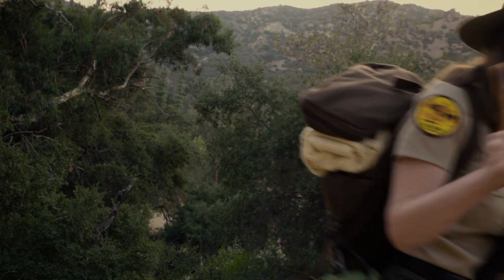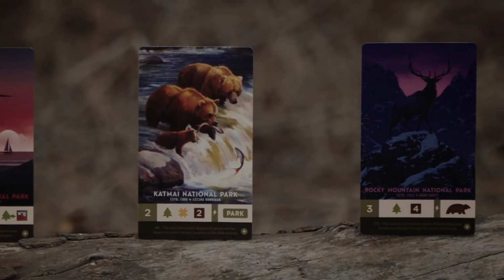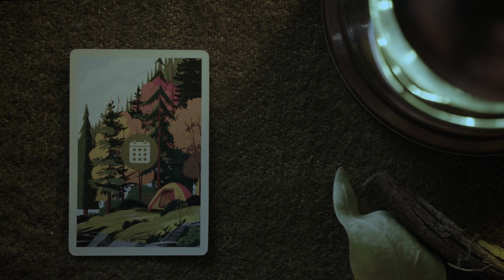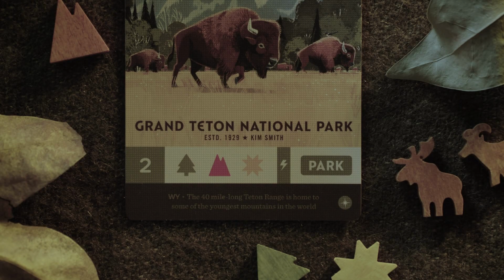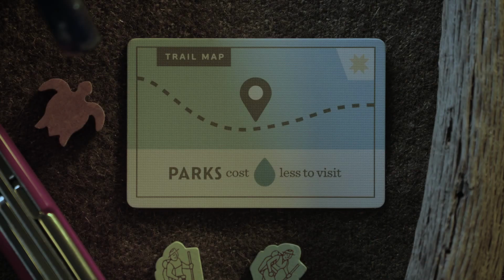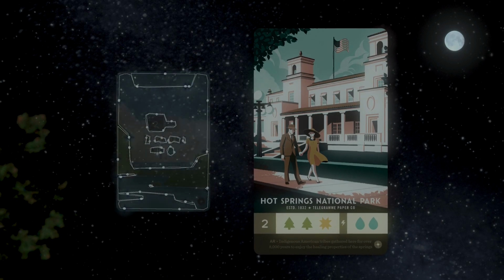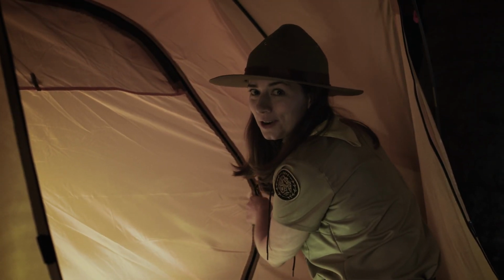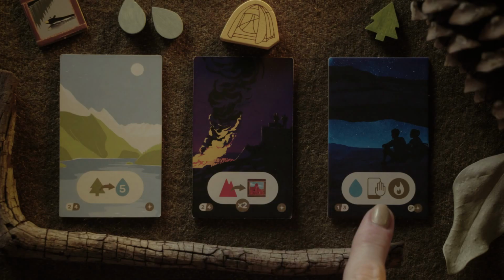How to Play PARKS Nightfall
Paula, our friendly neighborhood scout, has joined the team to break down camp set up, nocturnal animal watching, and great camp snacks. Learn how to add the all new Nightfall Expansion to your game of PARKS.

Chapters
0:00 Overview
1:17 Setup
2:46 New Park Cards
4:33 Nightfall Year Cards
5:27 Campsite Actions
7:26 Between Seasons
8:07 Final Scoring

Produced By: Paula & Lawson Deming
Written By: Paula Deming
Cinematography: Lawson Deming
Starring: Paula Deming